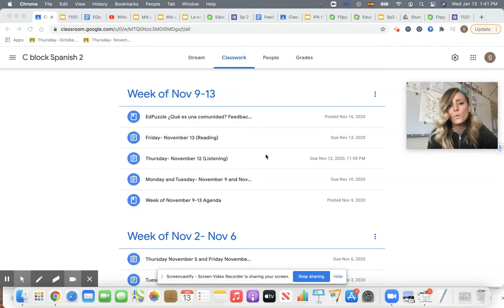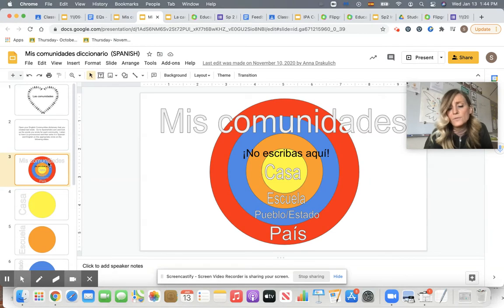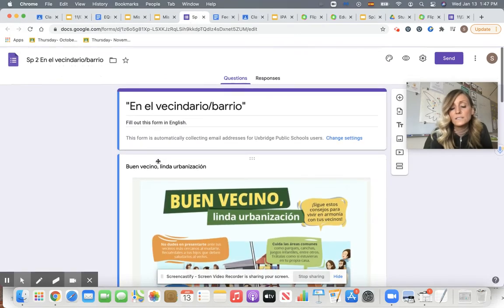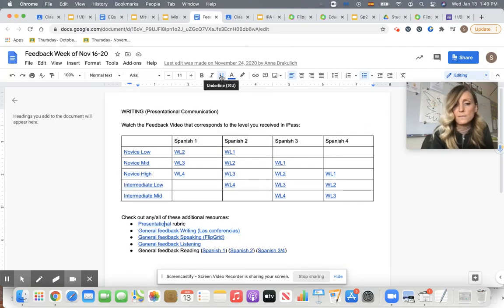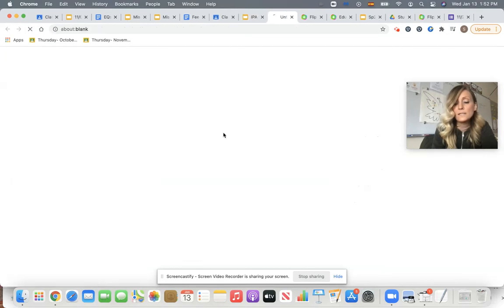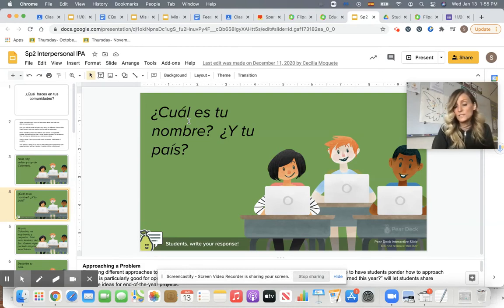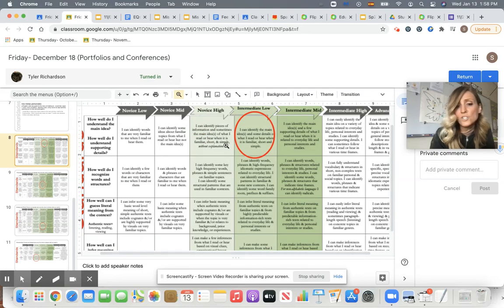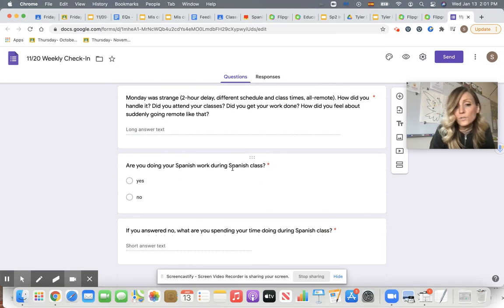World Language Update